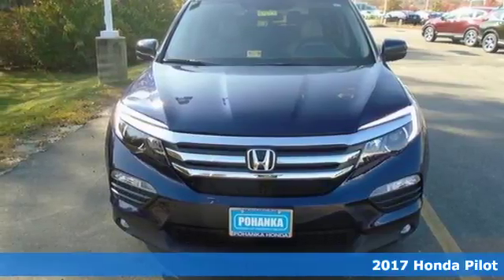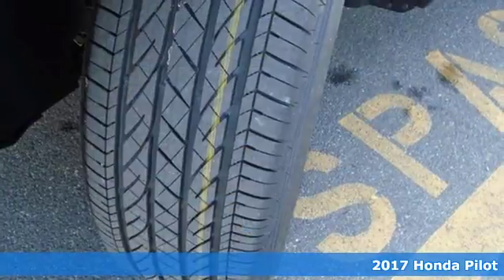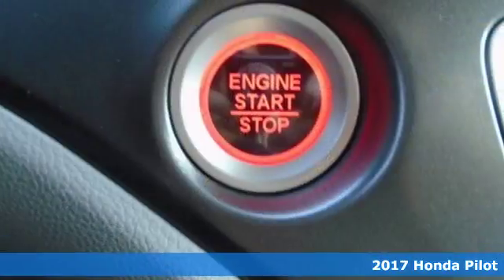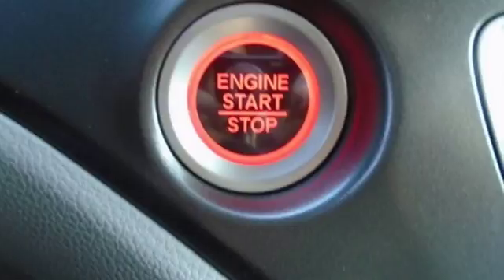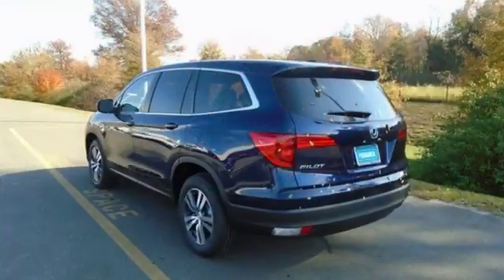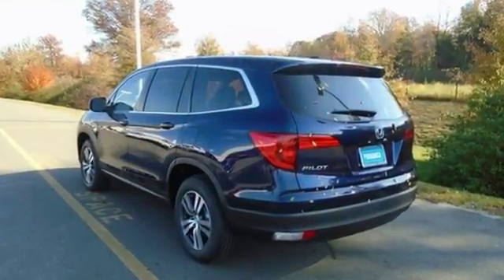New 2017 Honda Pilot Fredericksburg VA Richmond, VA FHB040979 - SOLD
Year: 2017
Make: Honda
Model: Pilot
Trim: EX
Engine: 3.5L V6 24V SOHC i-VTEC
Transmission: 6-Speed Automatic
Color: Blue
Interior: gray
Stock #: FHB040979
VIN: 5FNYF5H36HB040979
Holds sway over the road. Adheres to the road like glue. How do you beat the price at the pump? Just try this this fuel-efficient 2017 Honda Pilot on for size, that's how. This Pilot engine never skips a beat. It's nice being able to slip that key into the ignition and not having to cross your fingers every time. All prices exclude taxes, title, license, and dealer processing fee of $699.00. Published price subject to change without notice to correct errors or omissions or in the event of inventory fluctuations. All features not on all vehicles. Vehicles shown are for illustration purposes only. MPG is based on 2017 EPA mileage ratings. Use for comparison purposes only. Your mileage will vary depending on driving conditions, how you drive and maintain your vehicle, battery-pack (hybrid only) and other factors.

Address:
60 South Gateway Drive